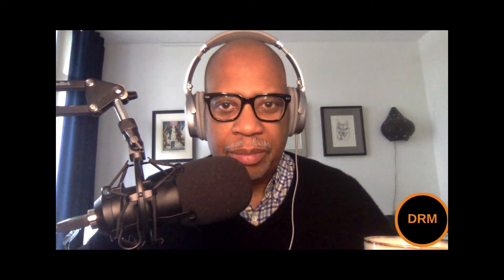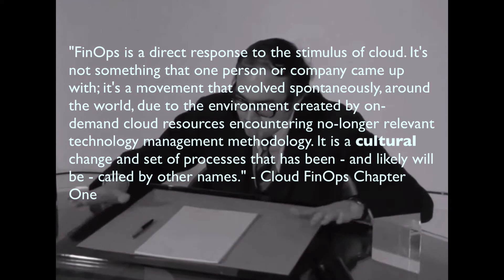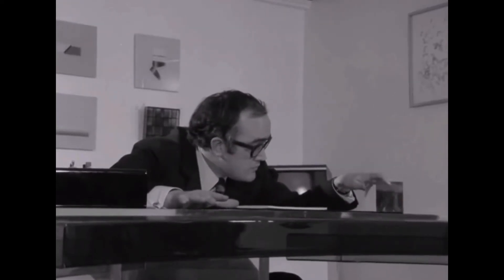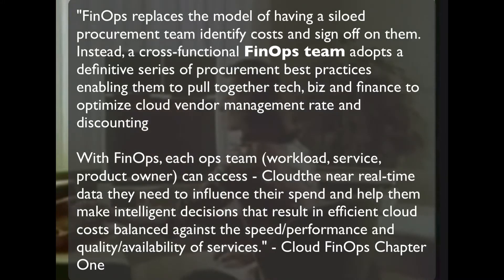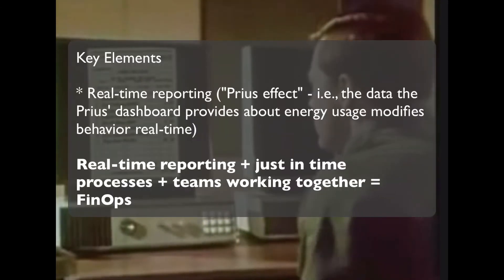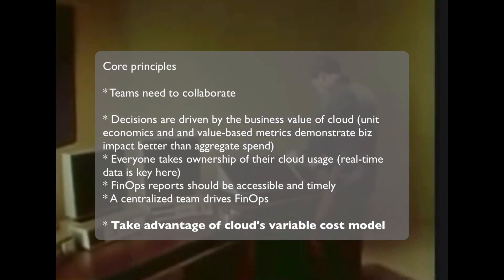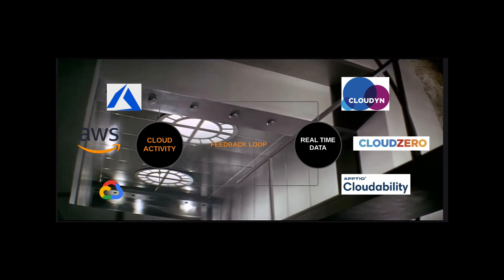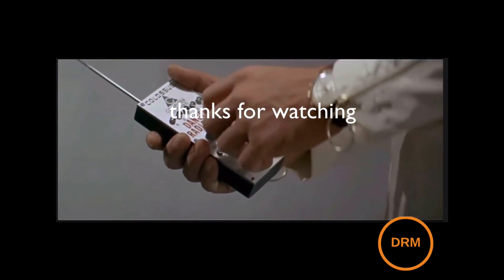Cloud FinOps Chapter 1 What is FinOps?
A brief review of the first chapter of 'Cloud FinOps' by J.R. Storment and Mike Fuller. Part of a series in which, we'll capture the main ideas of each chapter of the book, in five minute chunks.